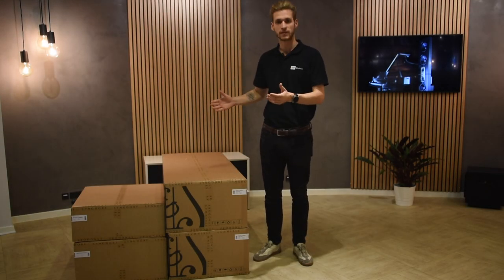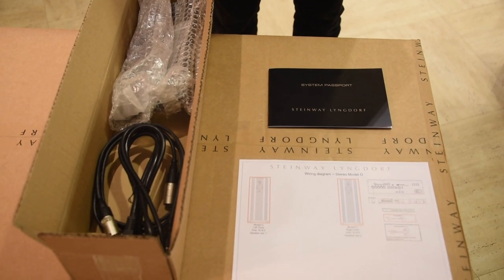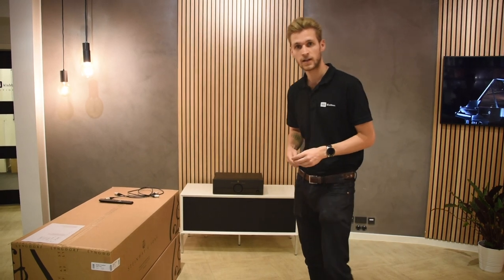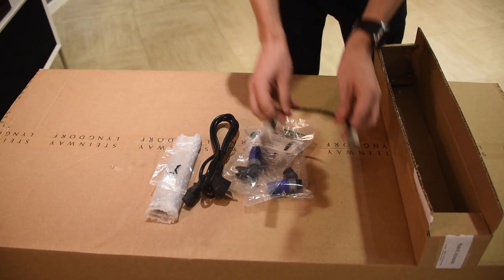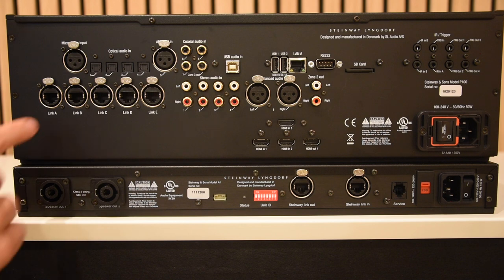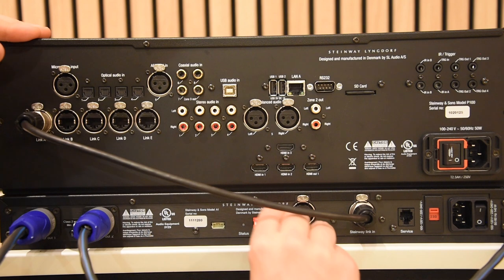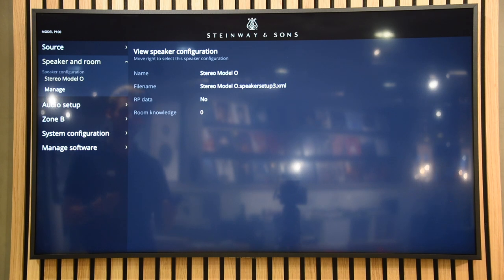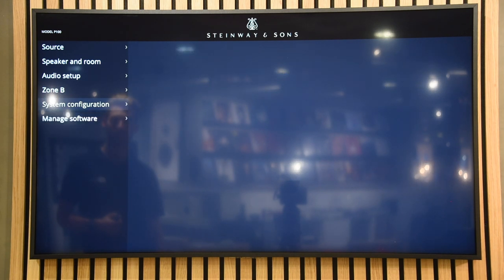Steinway Lyngdorf Model O Unboxing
We are unboxing the Steinway Lyngdorf Model O speakers with P100 preamp and A1 poweramp.